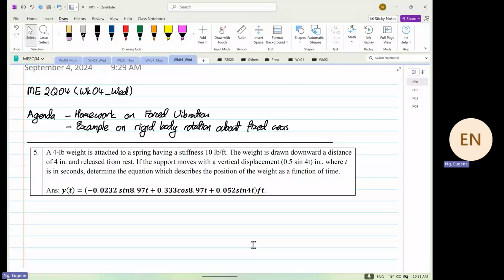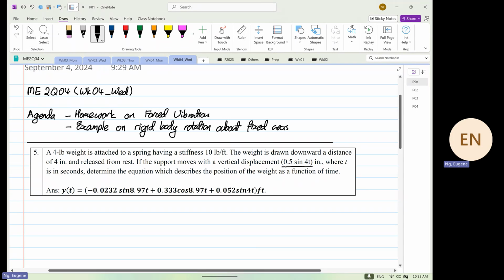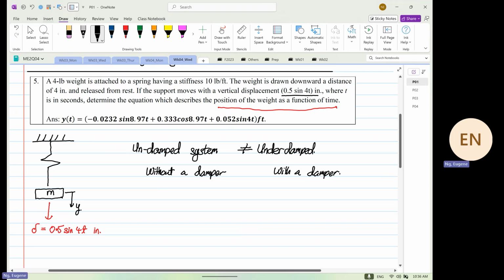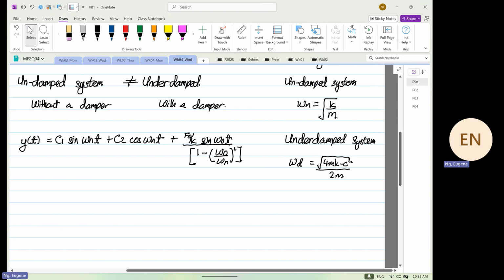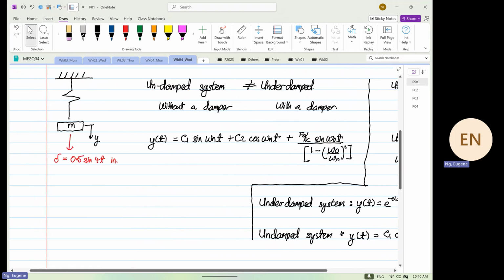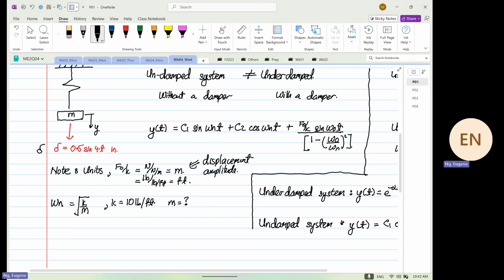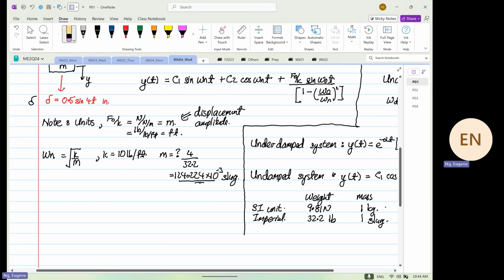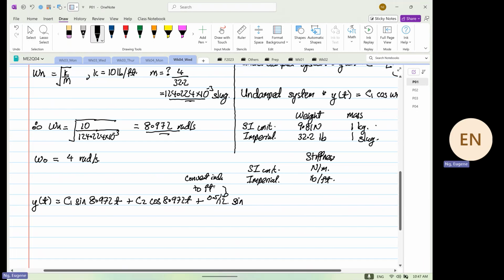Wk04 Wed P01: Revision Term Test 1